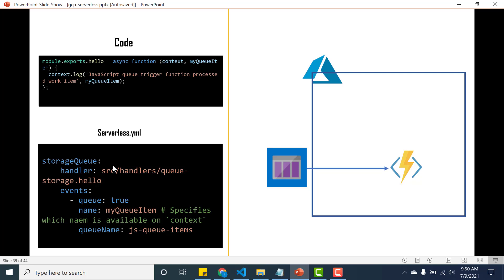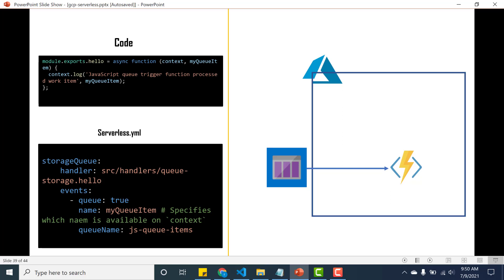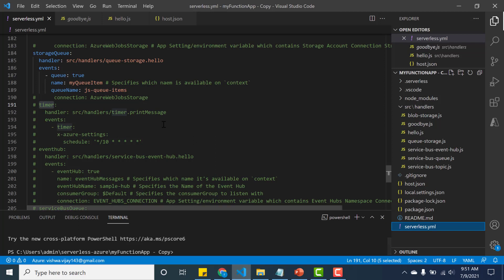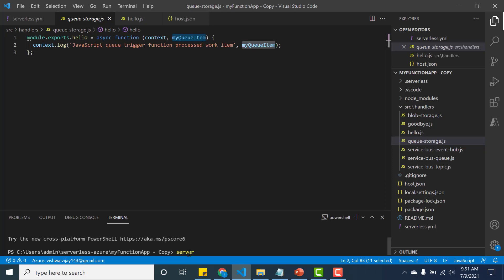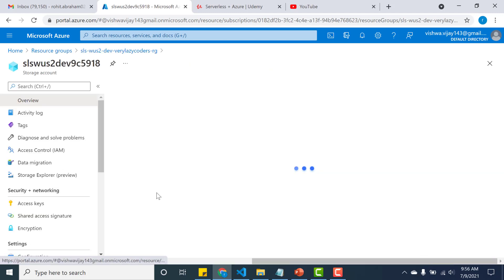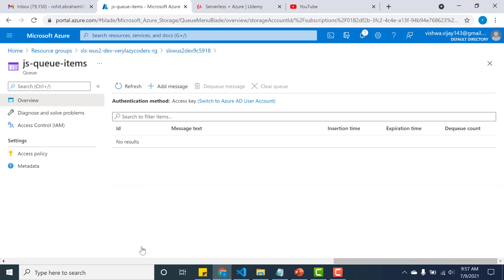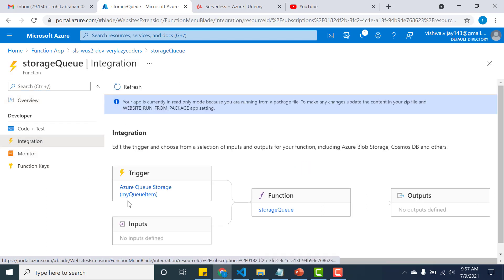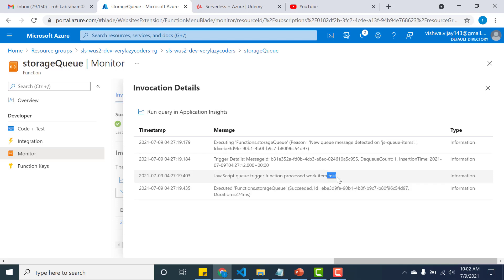Azure Function.Blob Trigger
File Transfer with Blob Trigger